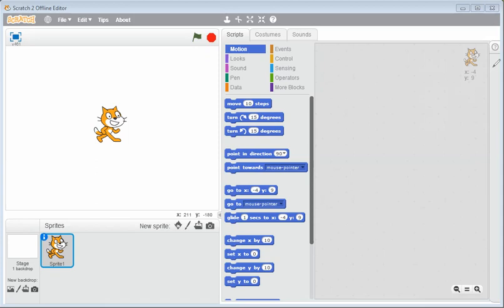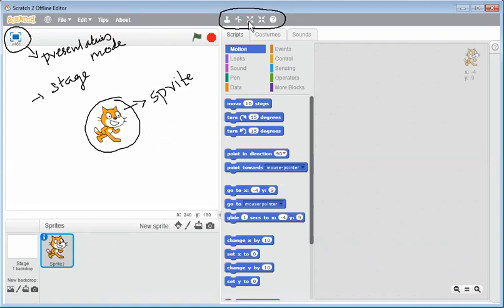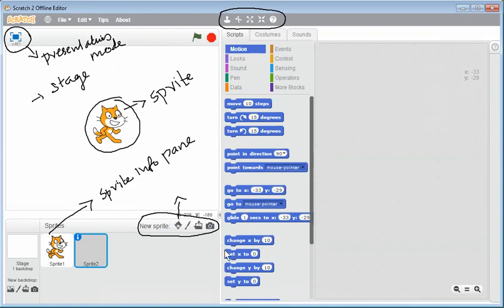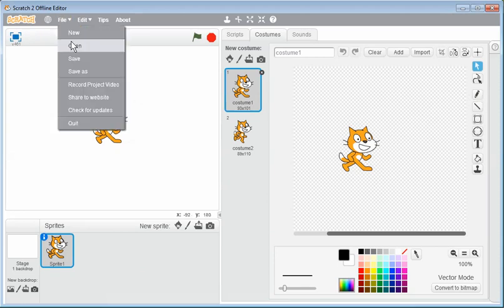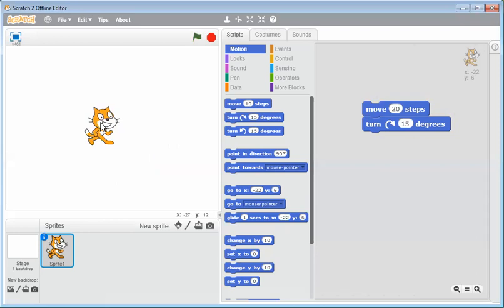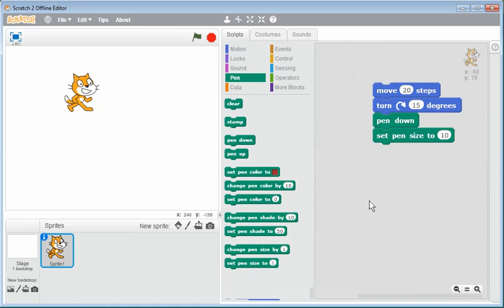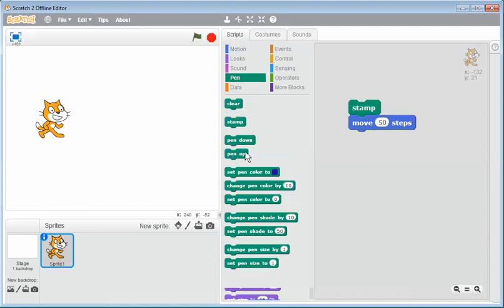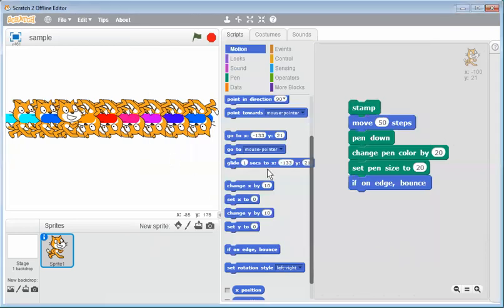Introduction to Scratch Programming | Basics